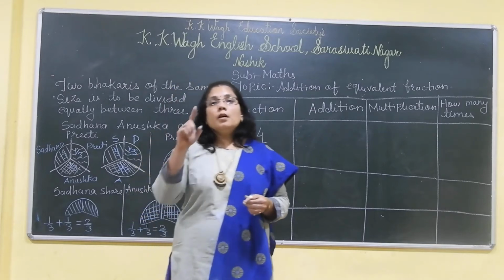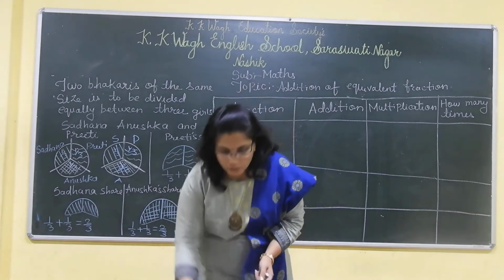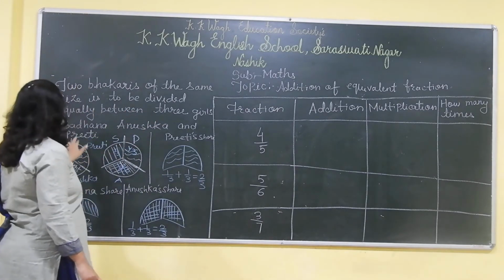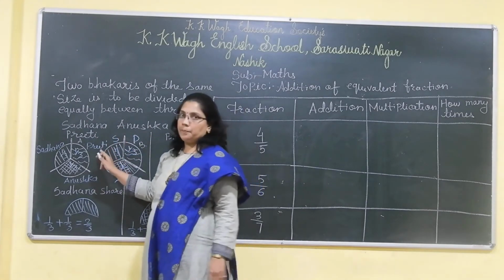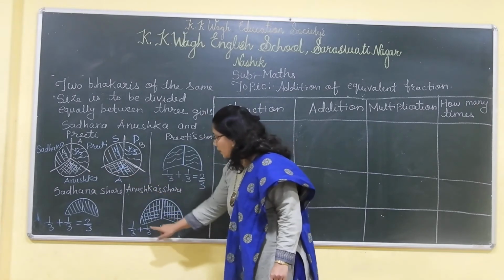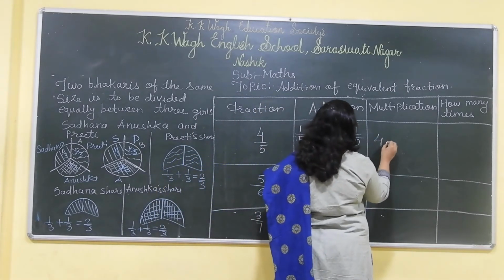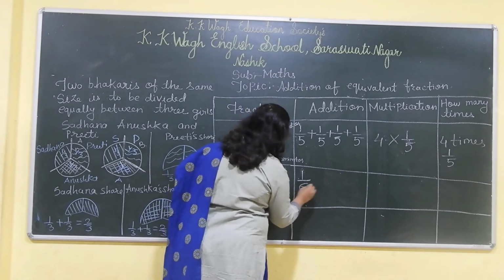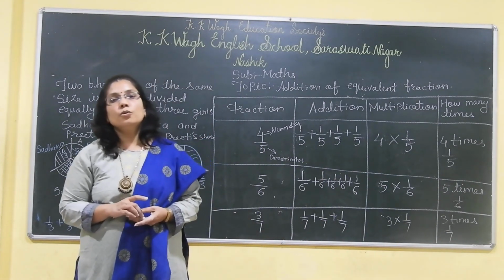Standard 4 Subject Math's Topic- Addition Of Equivalent Fraction